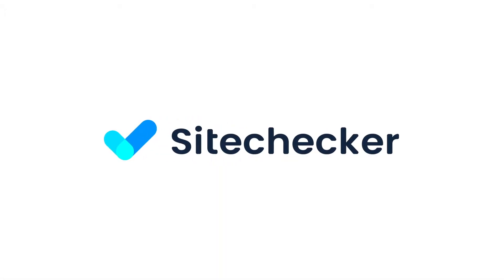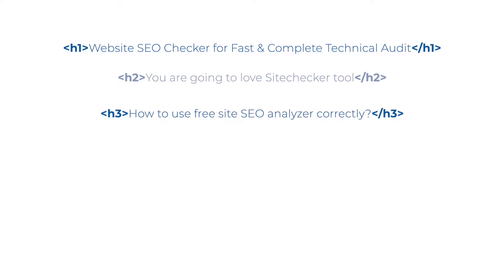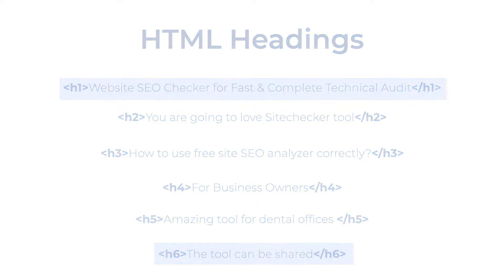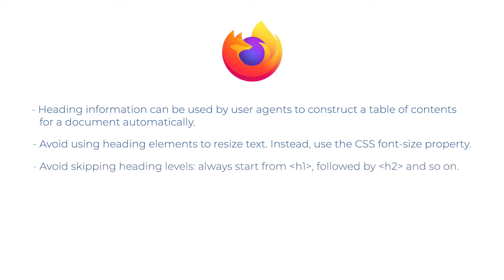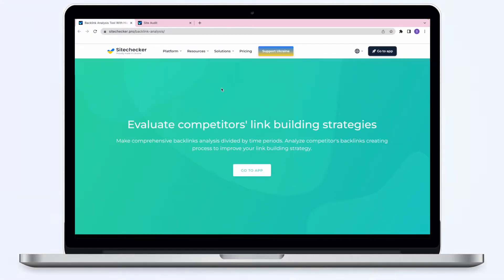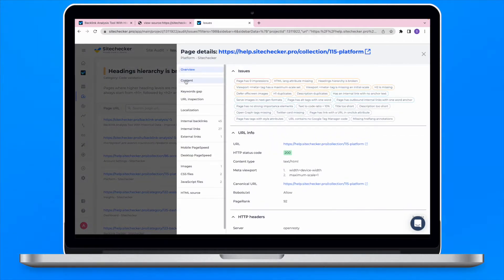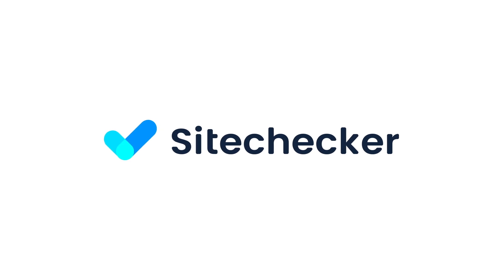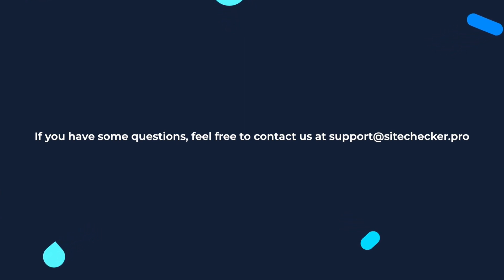Broken Headings Hierarchy [How To Fix]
- Check where the headings hierarchy is broken with ease.

This issue appears on those pages where higher heading levels are missed. For example, the page contains h3 tags, but doesn't have h2 tags.

The h1 to h6 tags are used to define HTML headings.
H1 defines the most important heading. H6 defines the least important one.
The best example is a table of content of the book.  It is important to not skip one or more heading levels. Doing so may create confusion, as the person navigating this way may be left wondering where the missing chapter is.

You can open the source code of each page on the website and see the structure of the headings out there, however, it is much more convenient to check it with Sitecheckers site audit tool. After generating a report, you will be provided with the list of all the issues in terms of technical SEO, including broken headings hierarchy. Click on the URL of the affected page to open "Page Details."
Chose the "Content" tab and check the H1 to H6 structure section.